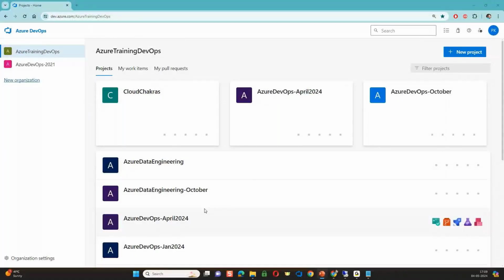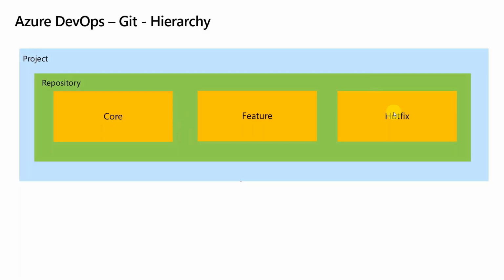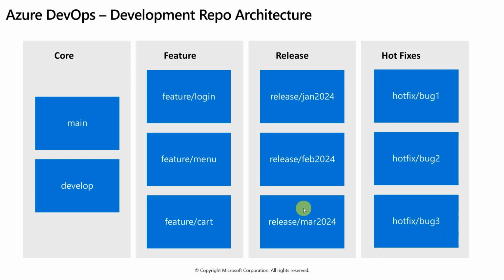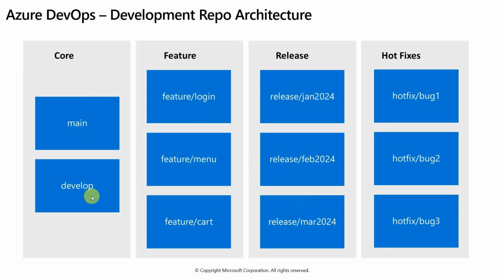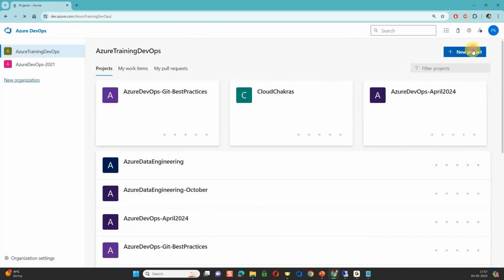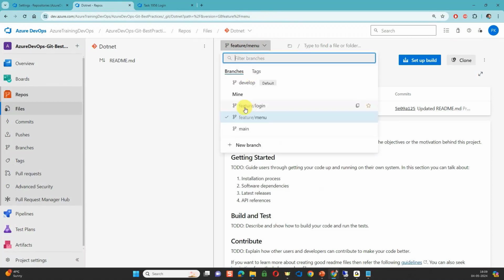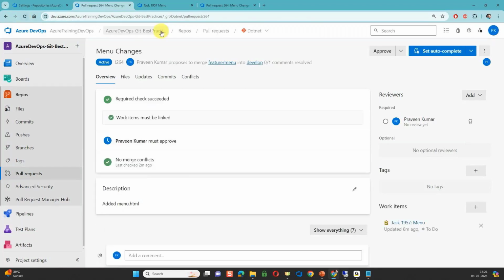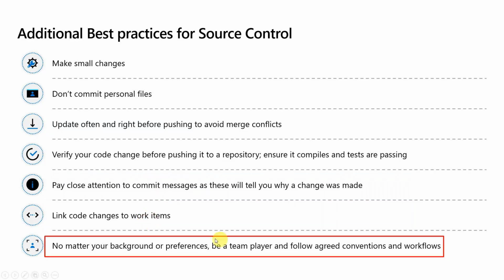Free Community Webinars - Azure DevOps - Git - Repo Best Practices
oin us as we delve into the realm of Azure DevOps Git and uncover best practices for optimizing your workflow. In this session, we'll explore strategies for branching, merging, code reviews, and collaboration to enhance productivity and code quality. Whether you're a seasoned developer or new to Azure DevOps, this webinar offers practical insights and expert tips to help you streamline your Git workflows and unlock the full potential of Azure DevOps. Don't miss out on this opportunity to elevate your development practices and maximize your team's efficiency!